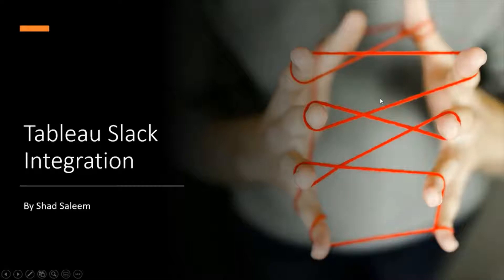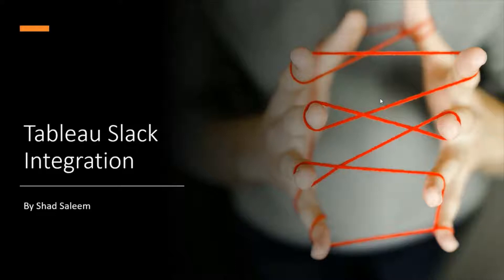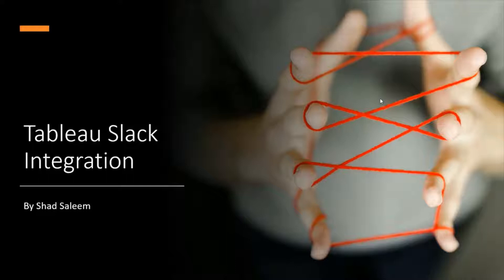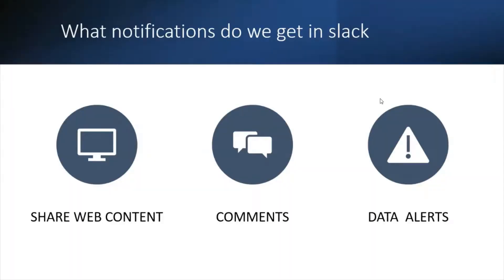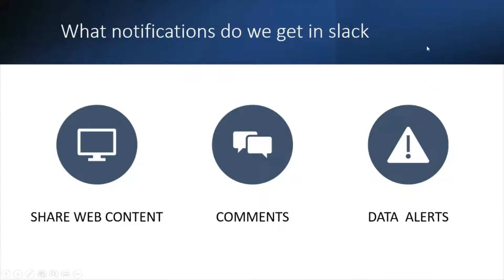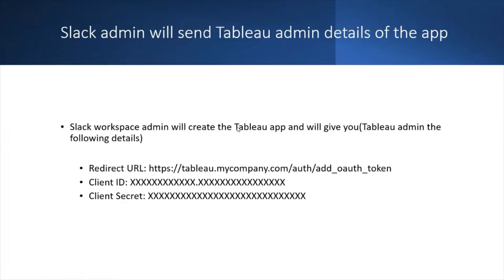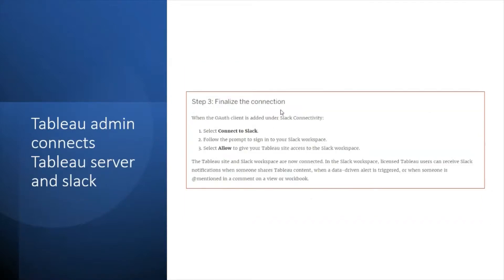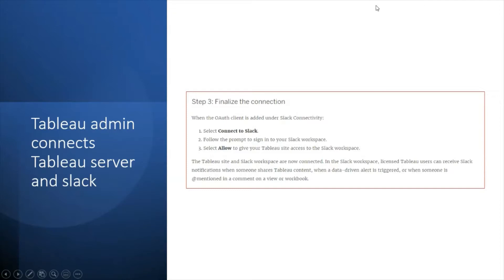Tableau and Slack Integration and Tableau notifications in slack- Part 1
In this tutorial, I will explain to you how you as a Tableau admin can integrate the Tableau server with slack workspace.
There are three steps processes to set up this.
1. Slack workspace administrator will create a slack app and provide the details to the Tableau administrator.
2. tableau administrator will take the Client ID, client secret, redirect URL from the slack workspace admin.
3. Tableau administrator will set up the integration in the tableau server portal and connect to the Slack workspace.
Who will receive the notifications in slack?
When will a user will receive notification in slack

Timeline

0:00 - Intro tableau slack integration
0:31 - What notifications we will get in slack
1:58 - 3 Step process for integration of tableau and slack
2:10 - Step 1 Taeau admin contacts slack workspace admin with details.
2:29 - Step 2 Slack admin creates slack app(Tableau)
2:54 - Step 3 Slack admins provides the app details to tableau admin
3:08 - Finally integrate the slack app with Tableau server.